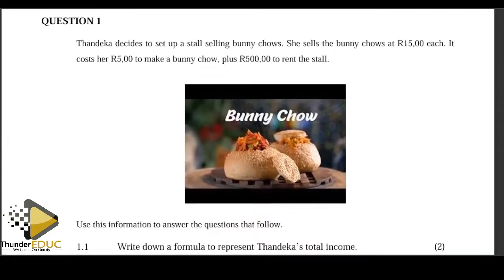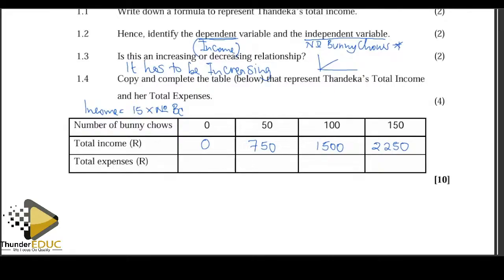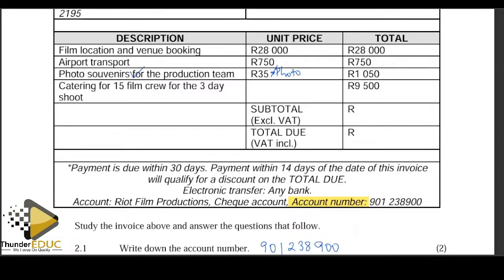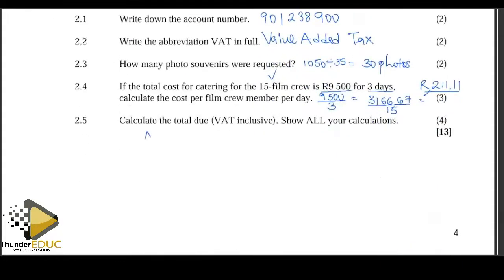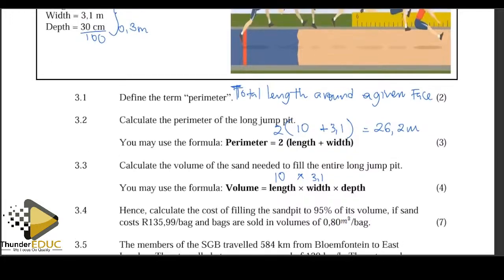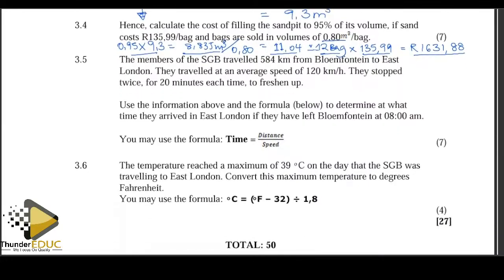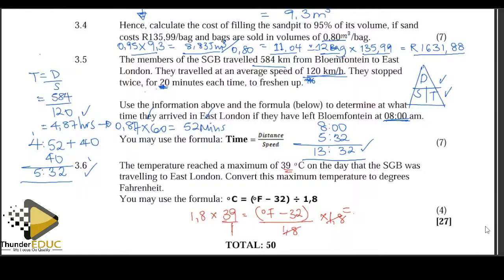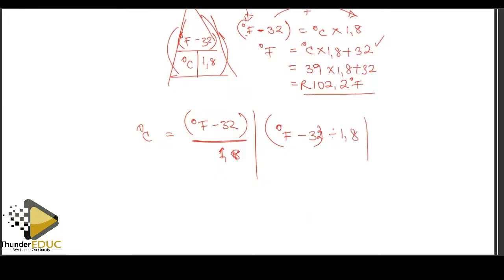2025 GRADE 11 MATHEMATICAL LITERACY MEMO TERM 1 EXAM, MATHEMATICAL LIT MEMO[THUNDEREDUC]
2025 GRADE 11 MATHEMATICAL LITERACY MEMO TERM 1 EXAM,  MATHEMATICAL LIT MEMO[THUNDEREDUC]